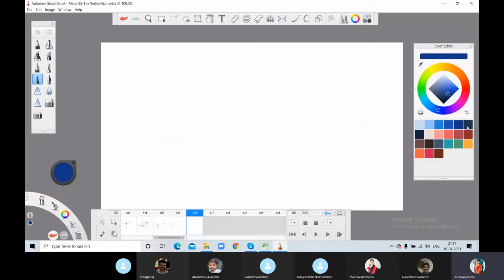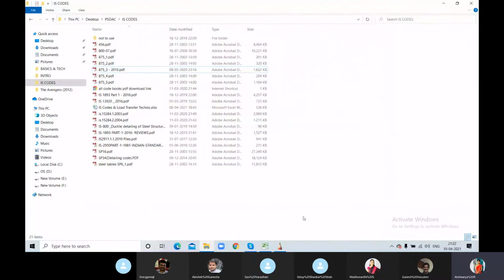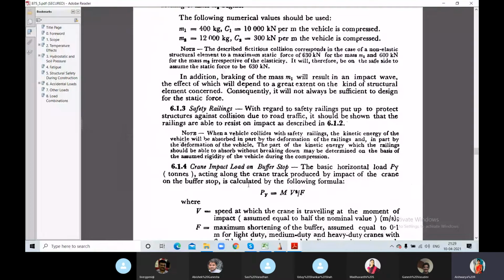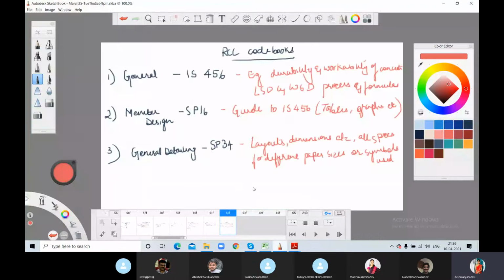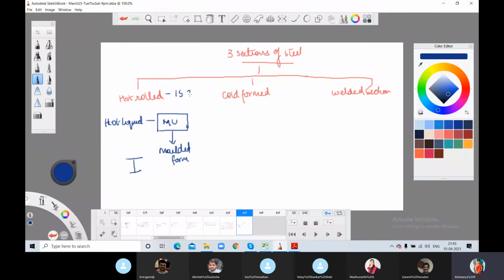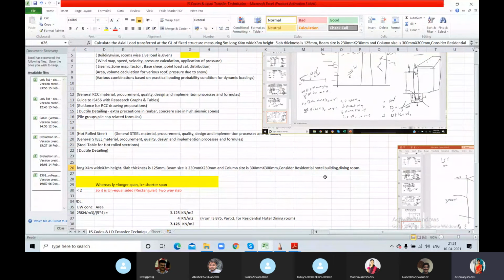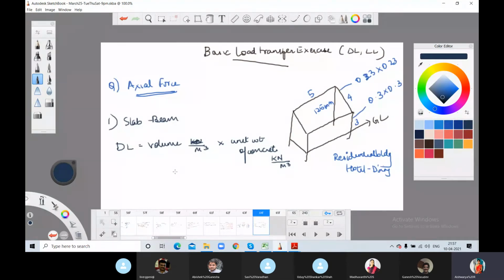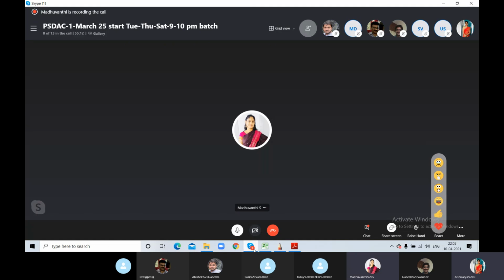PART-8 FREE PRACTICAL STRUCTURAL DESIGN BASICS TRAINING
Civil Engineers !

Quickly avail this 8 hrs FREE Training to update basics knowledge !

INSIGHTS OF FREE PRACTICAL STRUCTURAL DESIGN BASICS TRAINING
Topics Covered

1.Introduction

2.Definition of structure

3.Flexure & Compression members/elements

4.Definition of analysis,design and detailing,

5.FEM method

6.Different load type and load varieties.

7.Structure Load transfer system,

8.Compression and tension zone definition and uses.

9.Limit state and Working stress design definition and applications.

10. Linear & non linear analysis and design.

11.Major, Minor and Neutral axis applications.

12.SF,BM,AF,Torsion,Deflection,Buckling, Crippling practical definitions and uses.

13.Different end condition's detailed definition and applications,

14.Elastic and Plastic properties uses in design.

Pdf notes, recorded video access (Free for 5 days duration only ! So quickly watch) in google drive, ref booklets all included  as supply.

Features:

✓ Complete training and become design expert in 2 months.
✓ Clarifications Online in skype or zoom.
✓ 25 yrs experienced tutors
✓ XL and software files downloadable
✓ Get hands on Experience with Industry experts
✓ Certification provided.

Reachout-us,

Mrs. Haripriya,
GM Training Department, GURURAYAR ASSOCIATES,
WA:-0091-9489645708